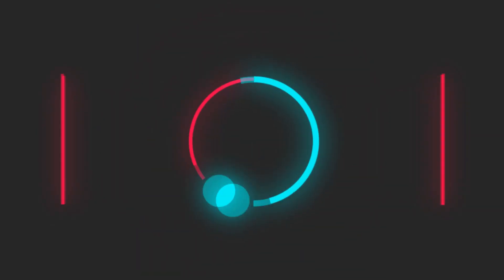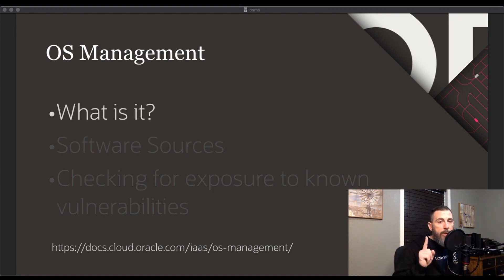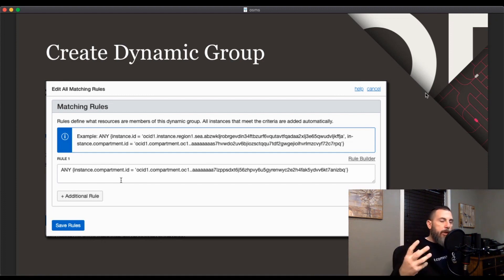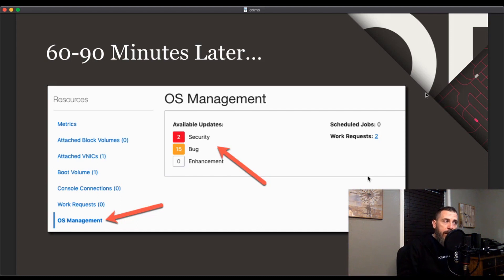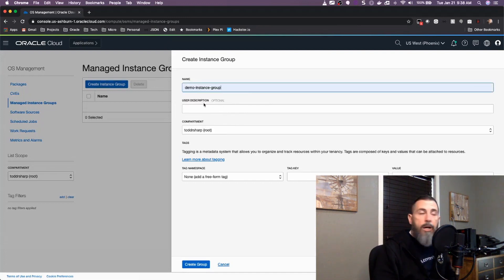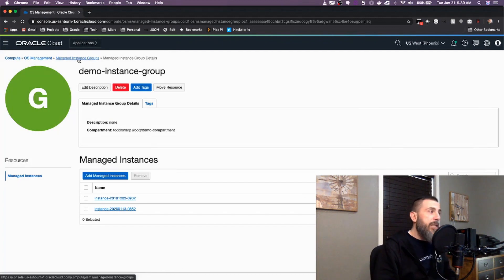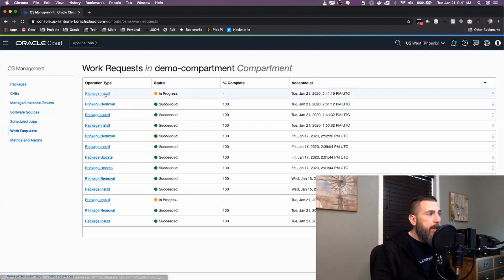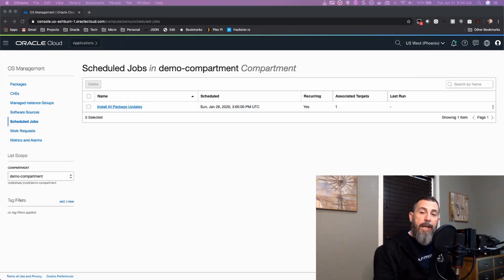Getting Started With OS Management In The Oracle Cloud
OS Management is a new service available in the Oracle Cloud. This service lets you manage software package installs and updates on your cloud instances and keep your VMs up to date with scheduled jobs. You can even group your common instances to make management tasks even easier. In this video I'll explain what it is and how to get started using it today!